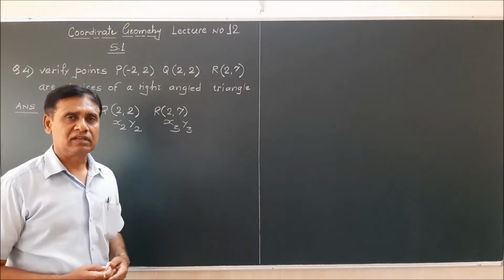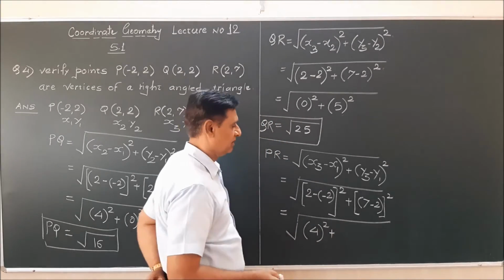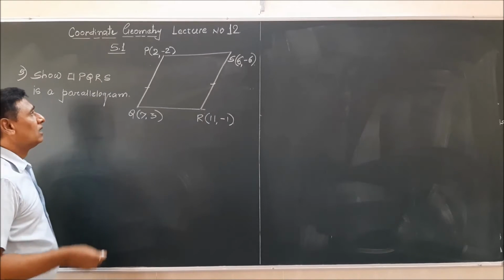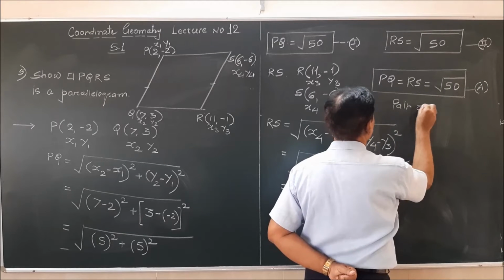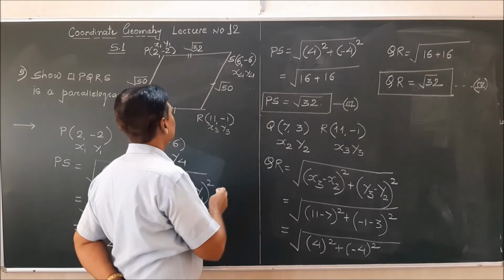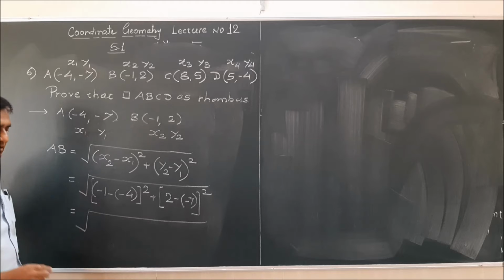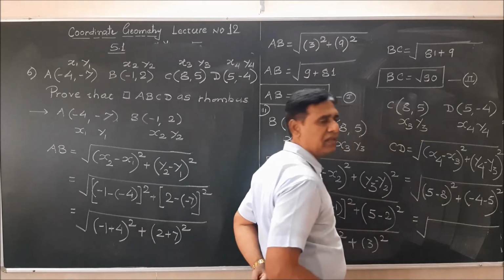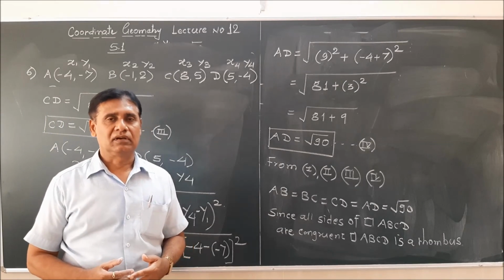Std 10 Geometry L5 P3lect 12 Sr Katale